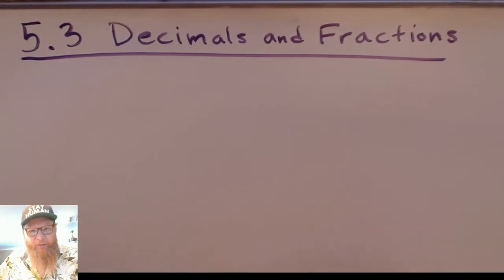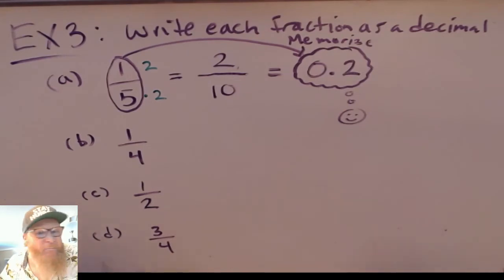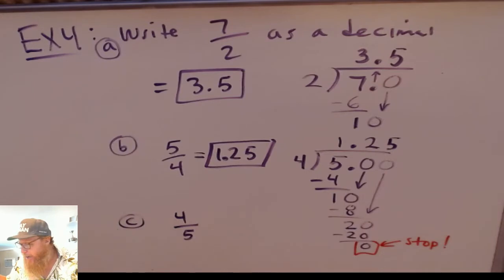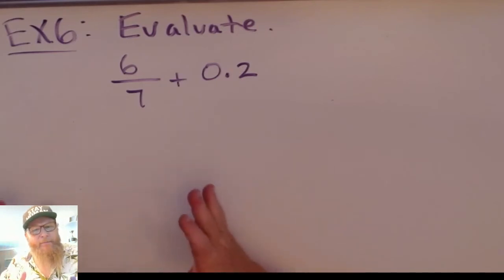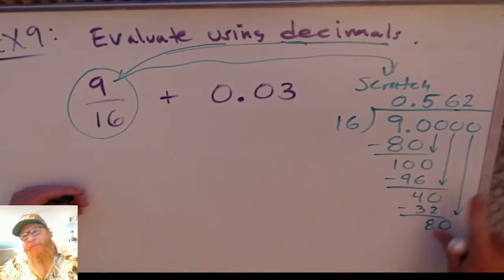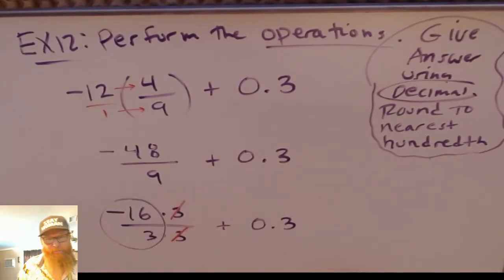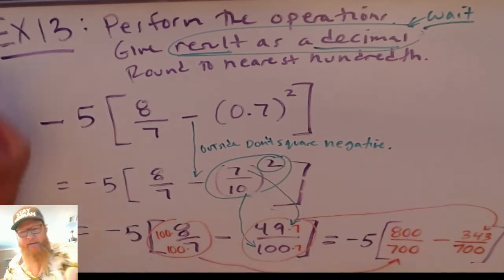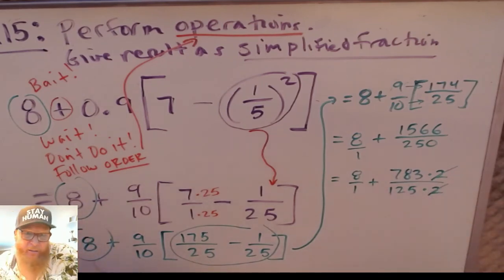Decimals and Fractions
Note: there is no example 14.